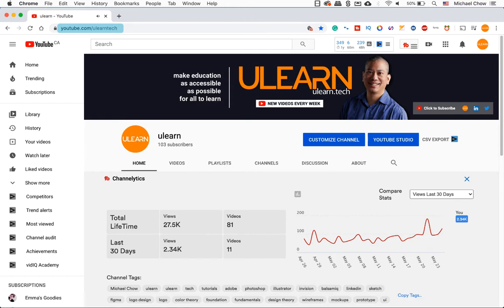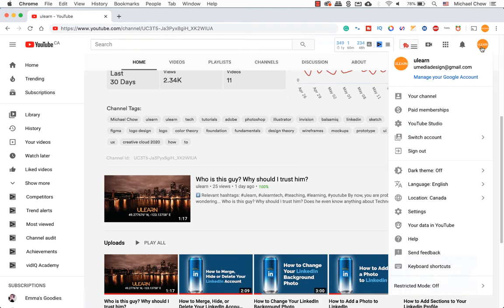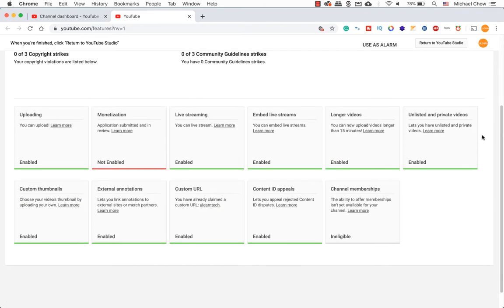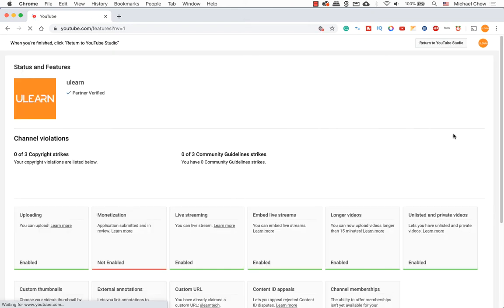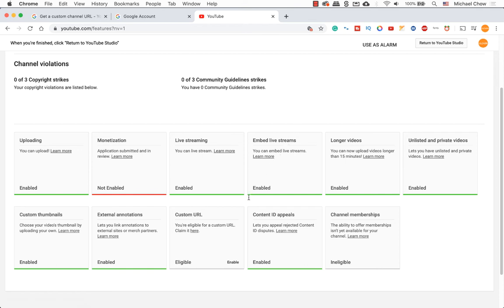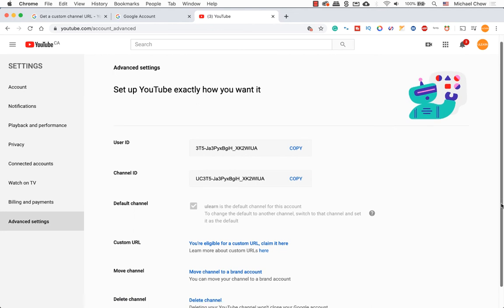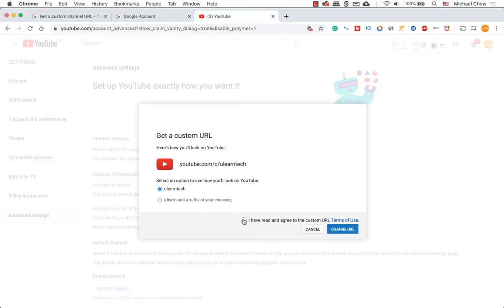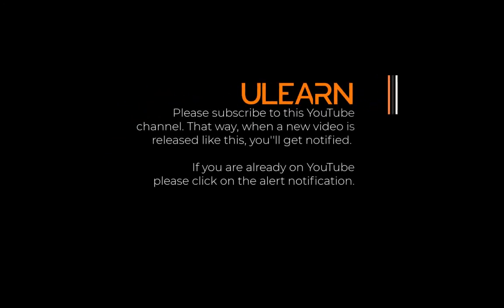How to Change YouTube Channel URL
If you want to have a YouTube Custom URL that's easy to remember so you can let everyone know about it, this tutorial video is for you.  It is pretty straight forward - once you know how to do it. Once you hit the 100 subscribers, go ahead and change your channel URL on YouTube so your YouTube channel web URL is easy to remember, and you can tell others about your channel who may want to visit it!

ulearn.tech